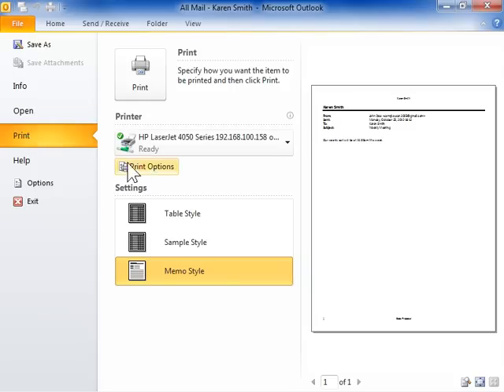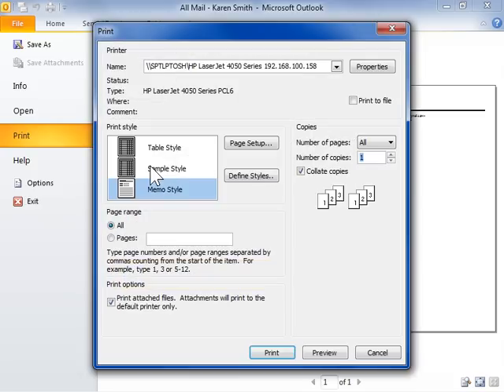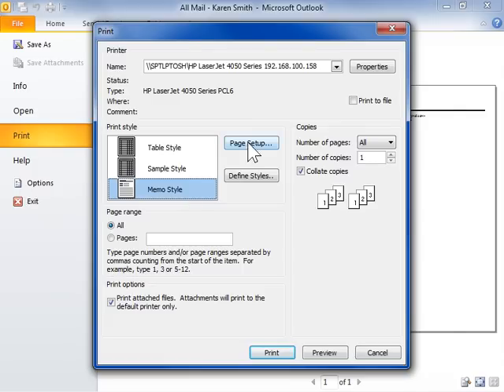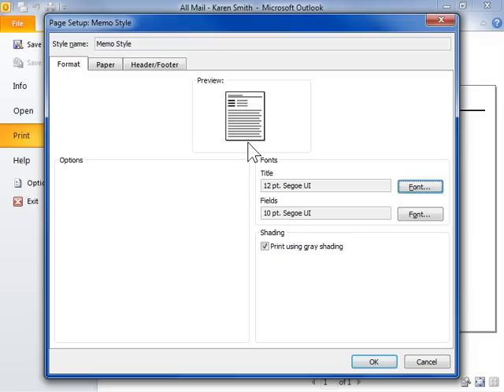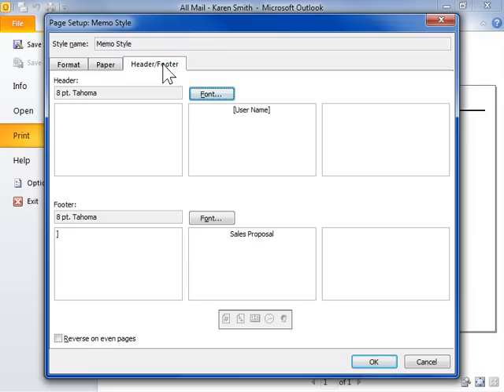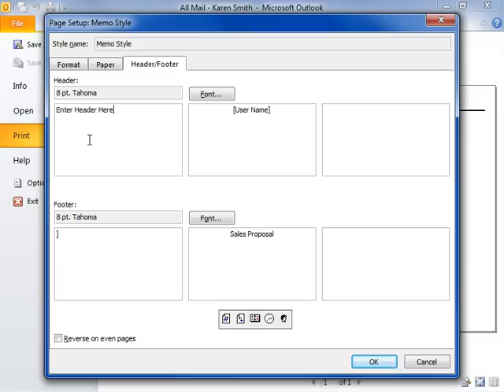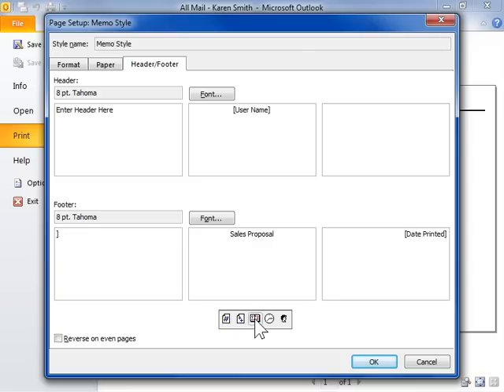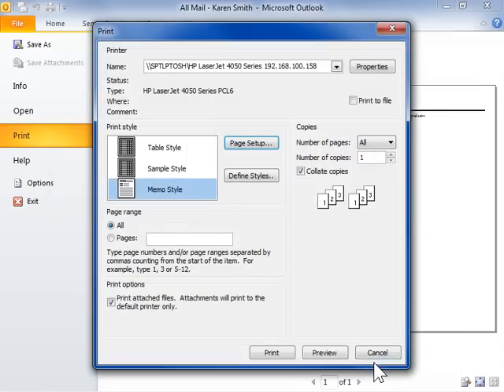Outlook 2010 Change a Header or Footer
How to Change a Header or Footer